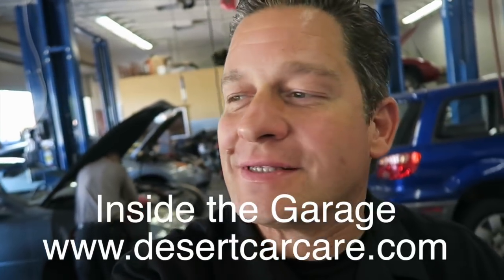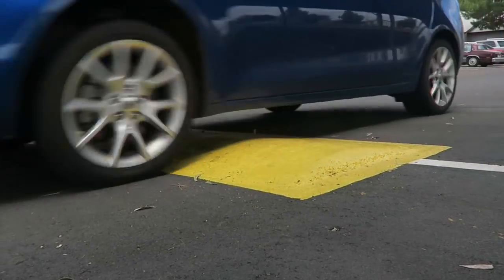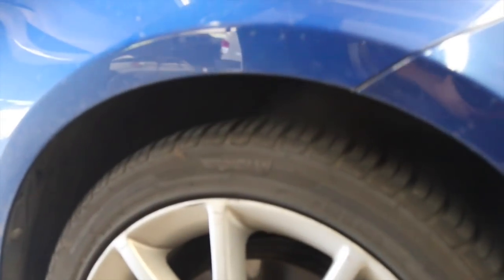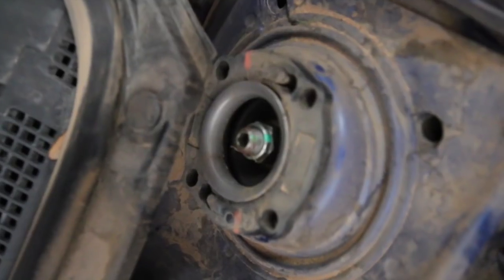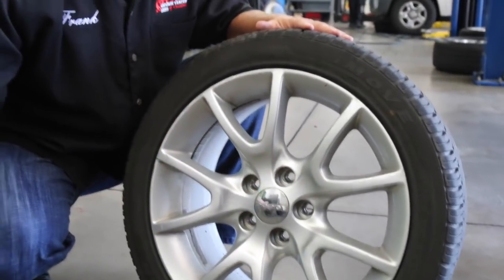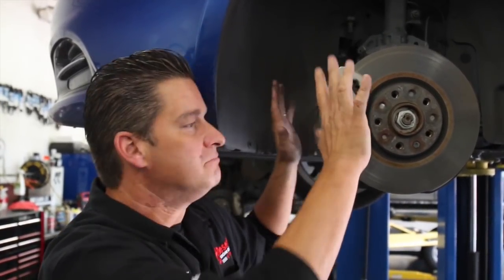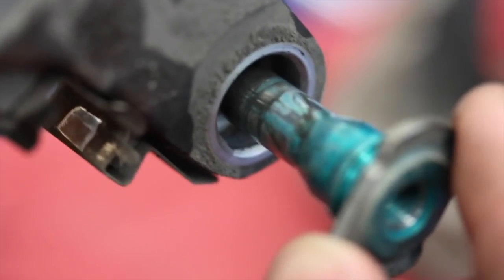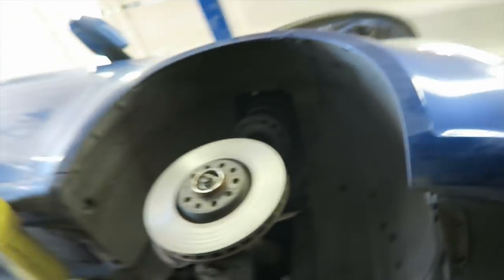Dodge Dart Brake Caliper Noise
We deal with a variety of noise related concerns that can come rolling in to the garage. This Dodge Dart was no exception as an odd rattle was clearly evident from the front of the vehicle.

Driving over rough patches of road surfaces and speed bumps was when the culprit noise concern would rear its ugly head.
A simple road test over speed bumps and we were able to distinguish the rattle and isolate a general area from the wheels as to were it was coming from.

Getting the vehicle hoisted in the air we did quickly determine that the brake caliper was excessive in movement when not applying brakes. Now in most occasions as per the design of the brake caliper their will be some slight movement, but in this case, too much and subsequently the noise source.

Anytime we determine the source of a fault we will research information regarding technical service bulletins (T.S.B) as well as any potential open recall information. This allows us to ensure that we are not missing any updated designs to fix or more importantly make sure the repair is not a current RECALL candidate. It is important that you do the same before diving in to repairs.

There are many websites claiming Recall information ,however go right to the regulated source ,as there will be less ambiguity.

NHTSA Recalls for the Dodge Dart : (Type in the V.I.N; you can find on the drivers side inner door ; and the current recalls will populate)
There is a Recall regarding brakes for a brake booster concern, but not a brake caliper noise concern.

T.S.B for the Brake Caliper concerns : SB-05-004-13
If YOU need a copy ( you in most occasions have to pay through various websites from what is currently out there) just contact me in the comments and I can send to you.

Appreciate the great recent comments and questions and to all of our recent subscribers. I love doing these vids and will kick out weekly. Here are few more vids to check out :